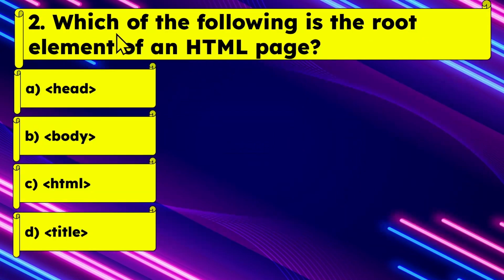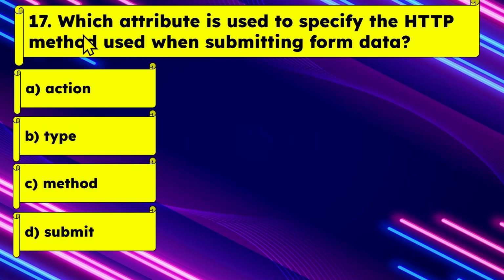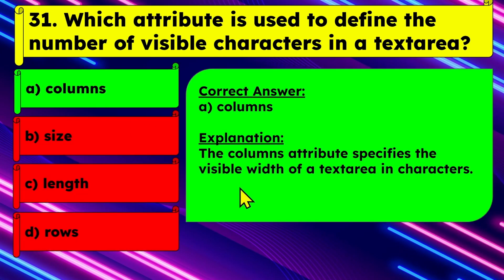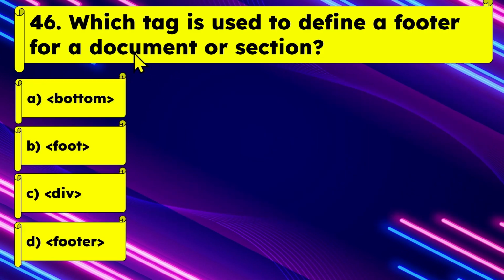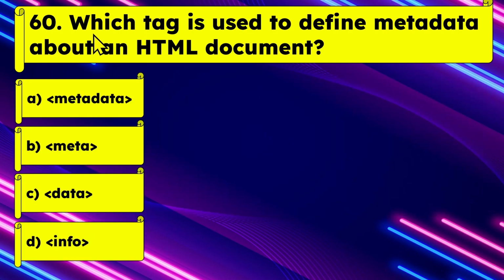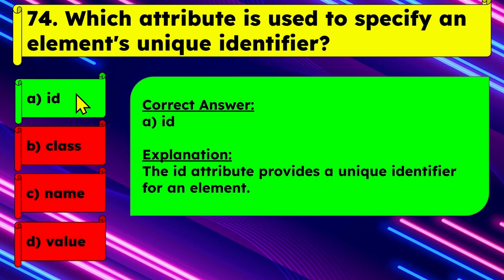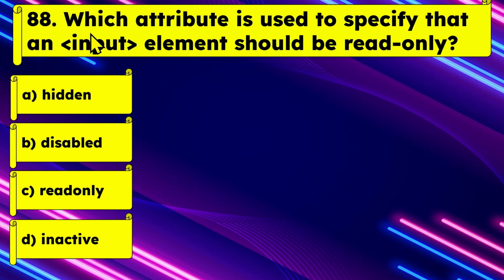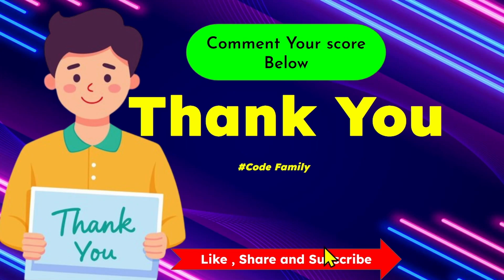HTML TOP 100 Beginner to Advance MCQ questions and answers | @codefamily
🚀 HTML Top 100 MCQ Questions & Answers | Beginner to Advanced 🎯 | @codefamily
🔥 Want to master HTML? Test your knowledge with these 100 MCQ questions, covering everything from basic HTML tags to advanced HTML5 concepts! Whether you're a beginner learning web development or a pro preparing for an interview, this video is for you! ✅

📌 What’s Inside?
✔️ Basic HTML MCQs – Tags, Attributes, Elements
✔️ HTML Forms & Input Types – Text, Radio, Checkbox, etc.
✔️ HTML5 Features & Semantic Elements – article, section, nav
✔️ Tables & Lists in HTML – table, ul, ol
✔️ HTML Multimedia – Images, Audio, Video
✔️ Hyperlinks & Anchors – a href, Target Attributes
✔️ SEO-friendly HTML – Meta Tags, Structured Data
✔️ HTML Interview Questions – Perfect for job preparation
✔️ Live HTML Quiz – Test your skills in real-time

👉 Perfect for Beginners & Experts
👉 Helps in Web Development Interviews
👉 Essential for Frontend Developers
👉 Learn HTML Fast & Easily

✅ HTML MCQ questions with answers
✅ HTML interview questions and answers
✅ HTML quiz for beginners
✅ HTML for web development
✅ HTML coding questions
✅ HTML5 multiple-choice questions
✅ Web development MCQ test
✅ HTML full course with MCQs
✅ HTML basics for beginners
✅ Frontend developer interview preparation